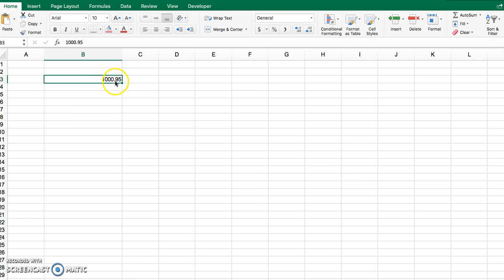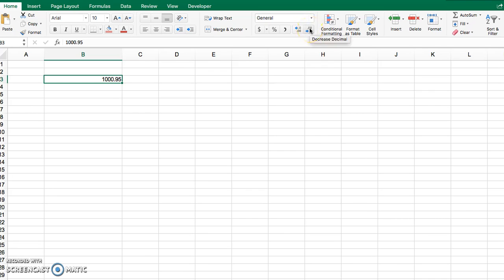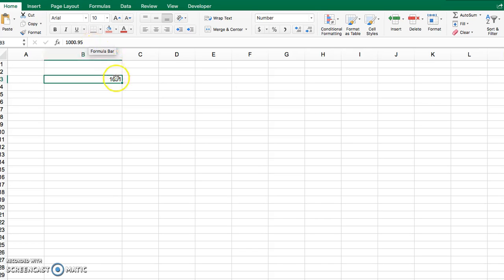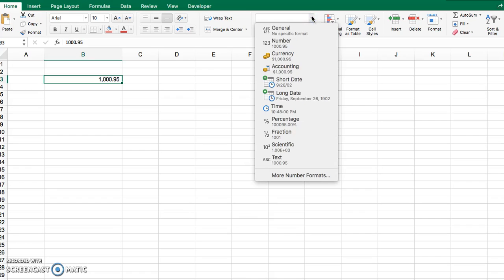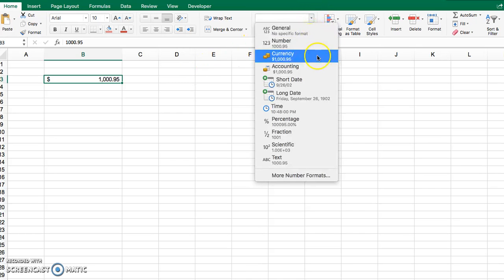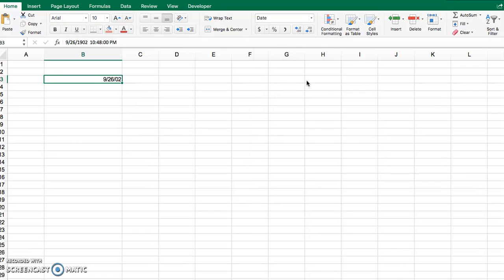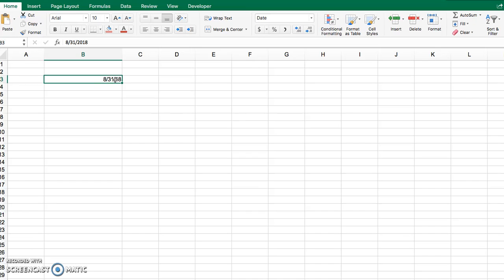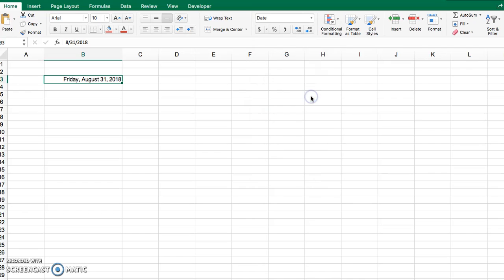Excel Lecture Three Number Formatting